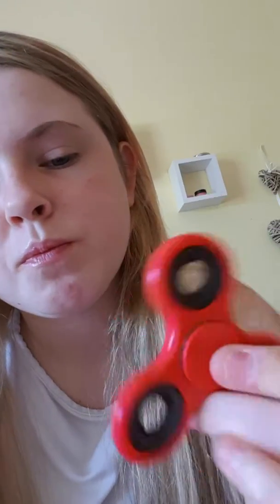Getting a new figget spinner